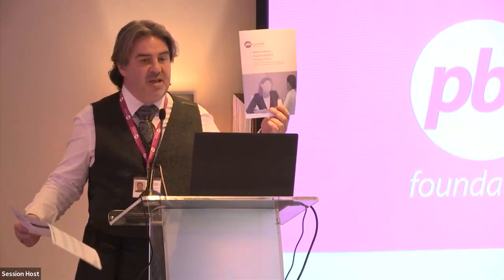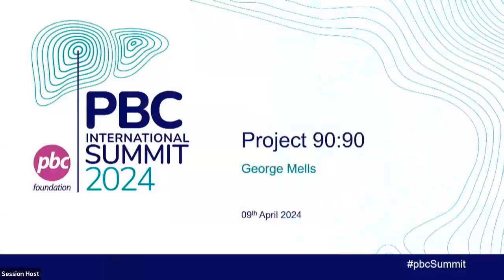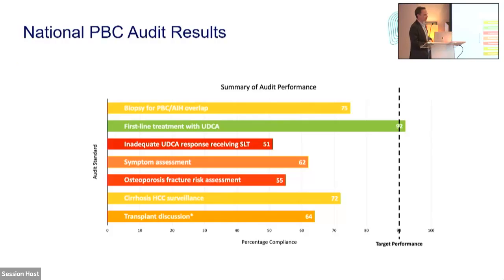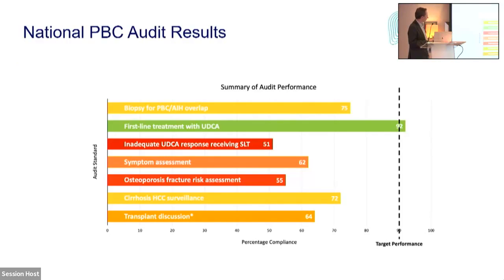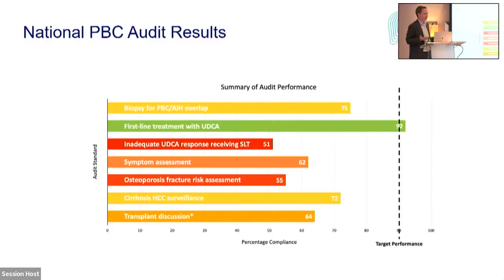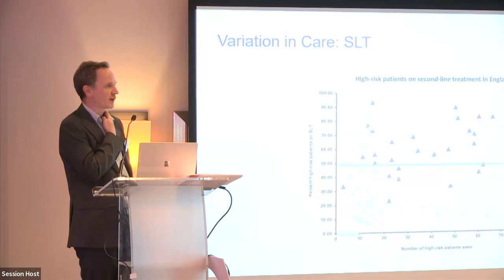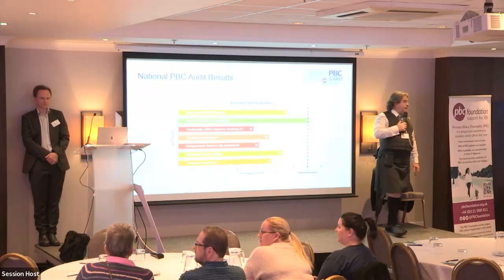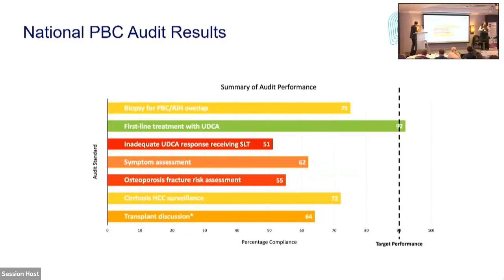Project 90 90 & PBC Care Bundle - Dr George Mells & Robert Mitchell-Thain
PBC Patient Conference 2024